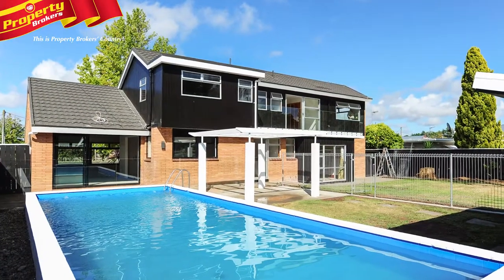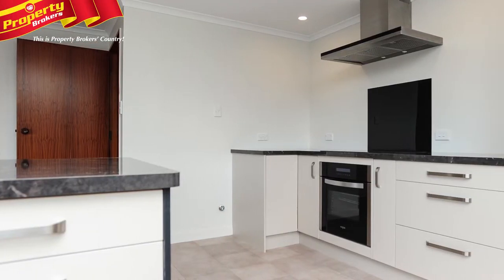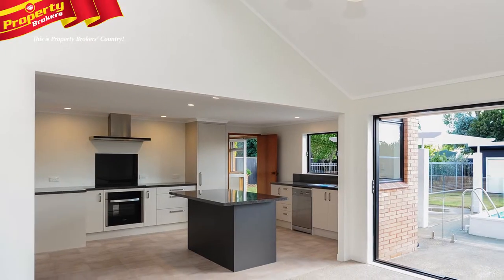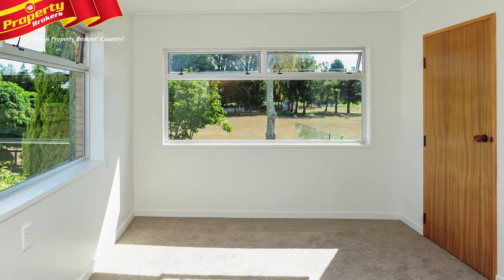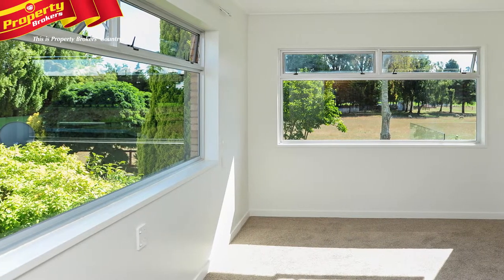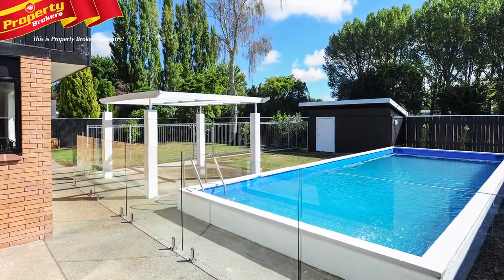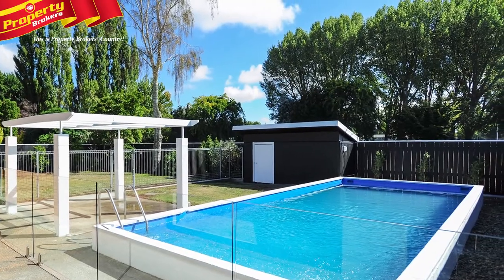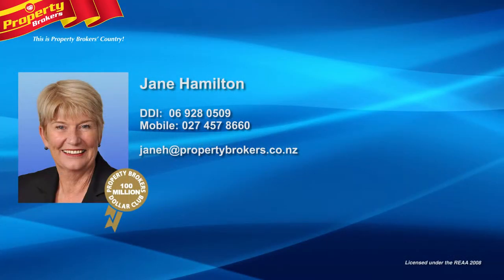19 Francis Drake Street, Waipukurau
Optimum Living

A feeling of freshness will prevail as you take in the substantial high end redecoration of 19 Francis Drake Street. There’s no need to do anything further, just move in, relax and enjoy the new kitchen, bathrooms and fixtures and fittings!

From the moment you step inside the flow of this home will impress. The living areas are brilliant, from the well proportioned, large kitchen with all necessary appliances to the family area that leads out onto the patio through sliding doors. If indoors is where you wish to be, then just take a couple of steps down into the spacious lounge with expansive windows, to let in volumes of natural light.

An office space will no doubt appeal, or you may wish to use as a fourth bedroom. The rumpus room, downstairs toilet, separate laundry plus integral access via a double garage provide room for work, play and living options. The large foyer grants an easy stroll upstairs where you are presented with the master bedroom with an en suite, plus two more double bedrooms and the main bathroom.

The master room and second bedroom both open out to a sunny deck with breathtaking views out over the backyard and a rural outlook. This is a home that will fit all your family's requirements.

So if you've been looking for a property with a little difference this is it! Don't delay as the market is busy and I don't see this home on the market for long.

 Jane Hamilton at Property Brokers, Waipukurau. Contact Jane anytime on 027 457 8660